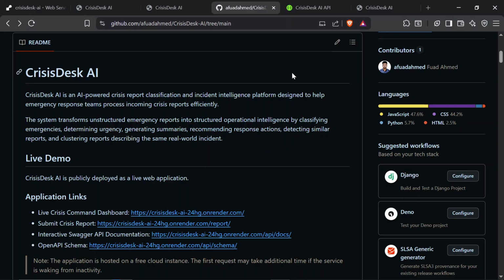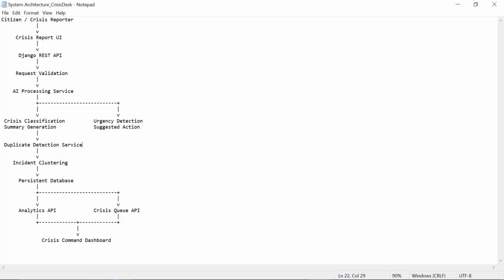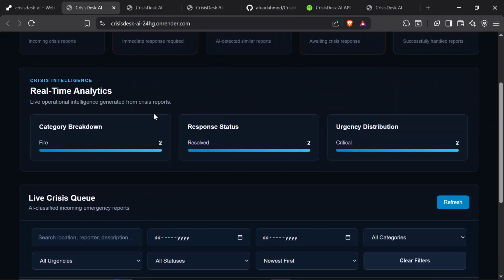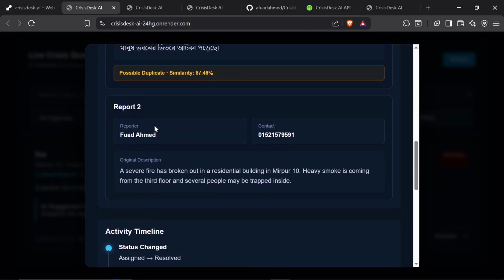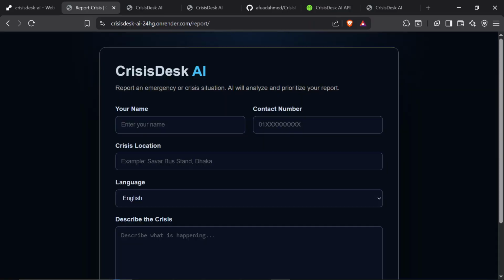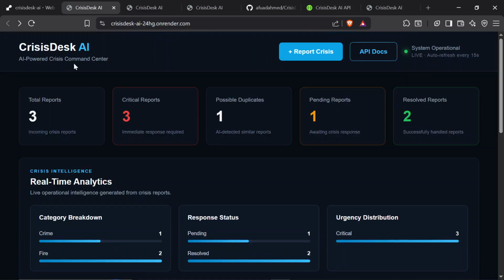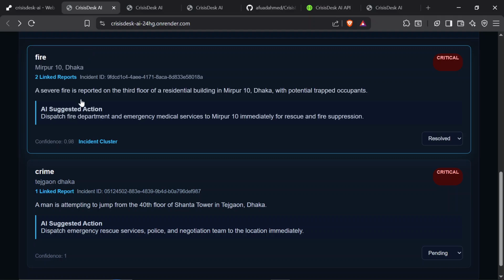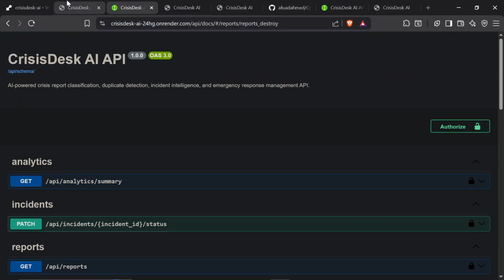[Short Version] - CrisisDesk-AI | SEU_RIP